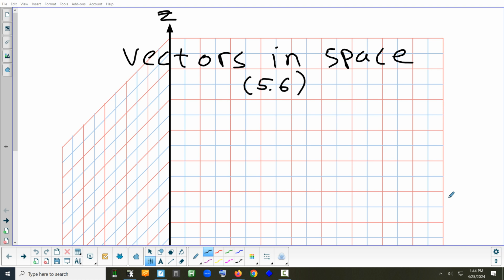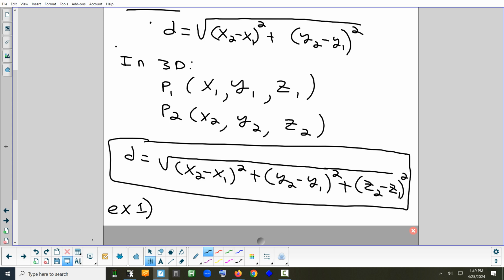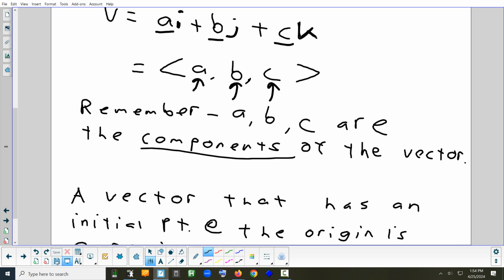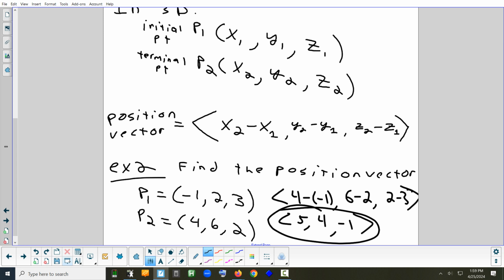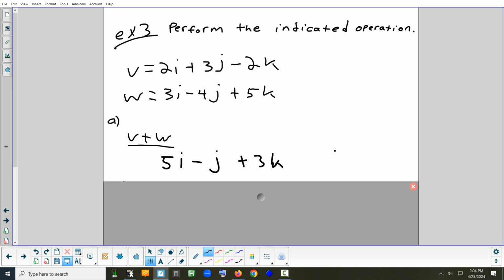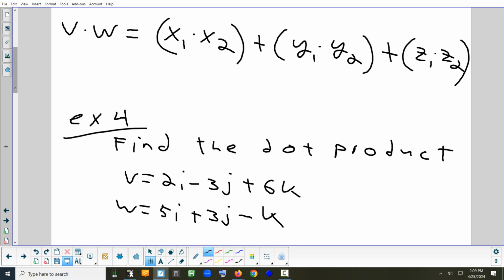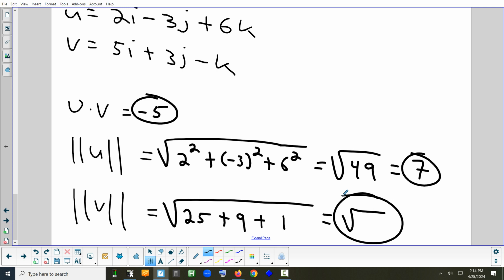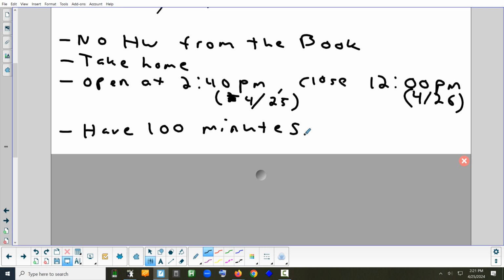5.6 3D Vectors 4-25-24